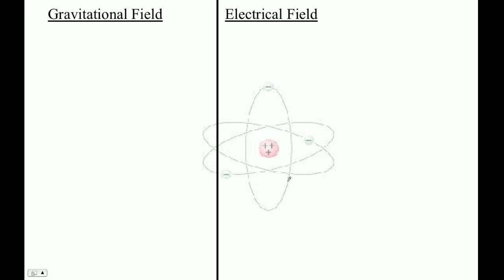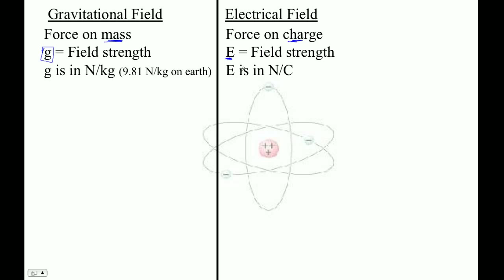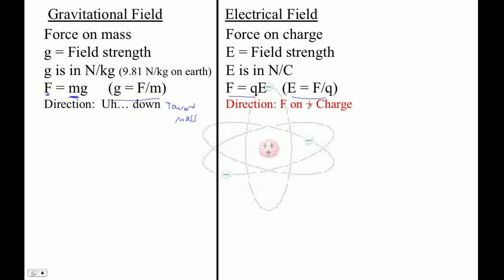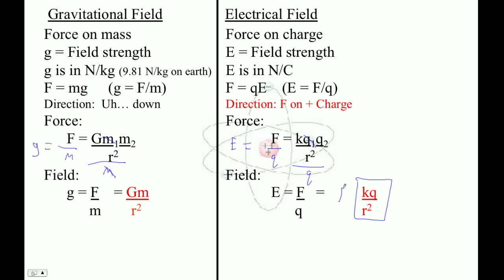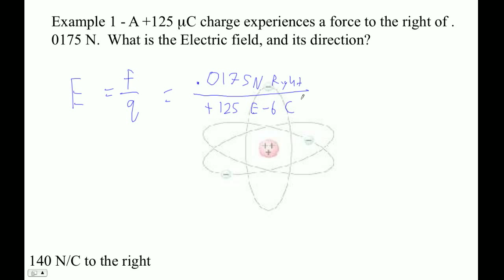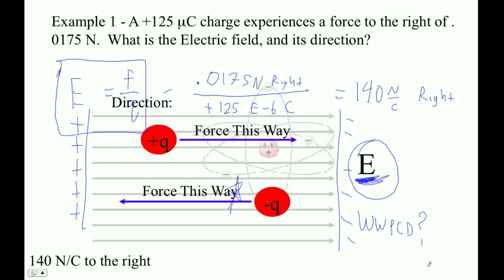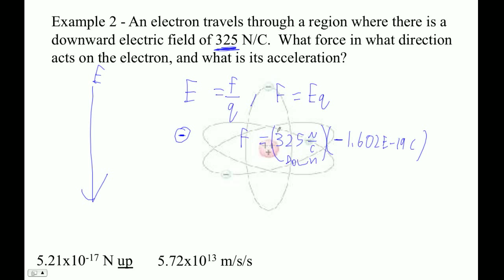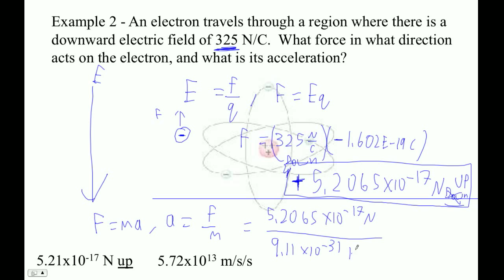HTPIB16E Simple Electric and Gravitational Field